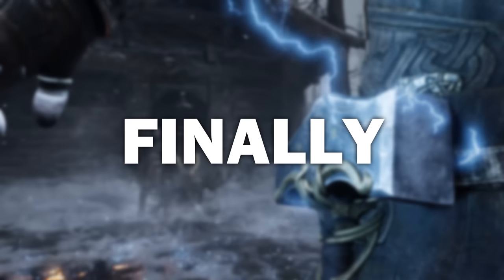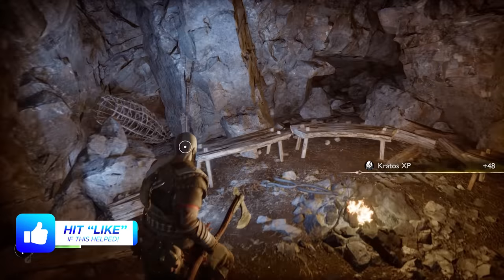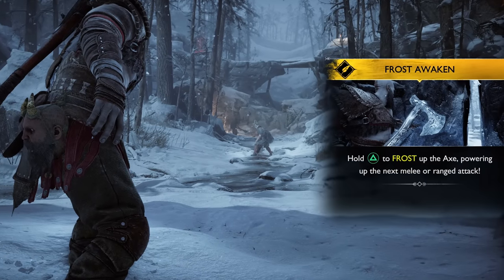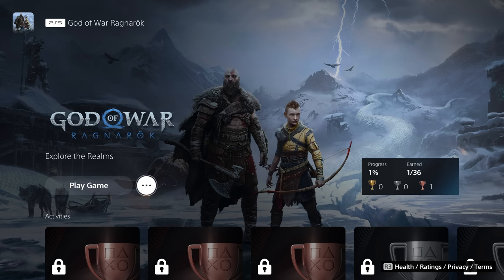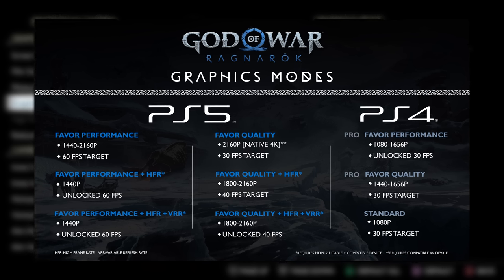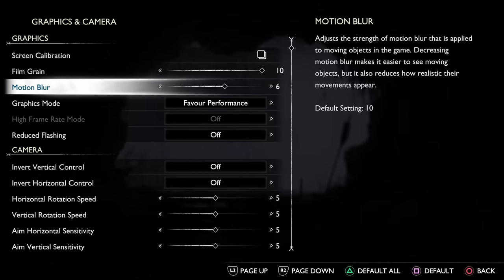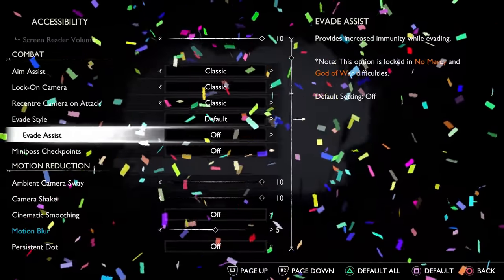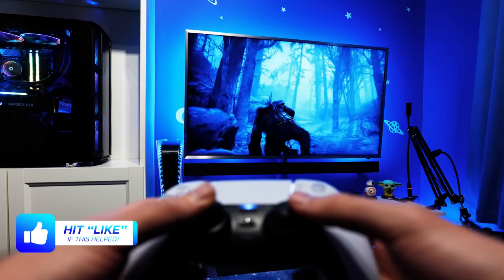Change These God of War Ragnarök Settings Before Playing!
PlayStation's God of War Ragnarök has just been released, but before you play the game for yourself, there are 12 settings you should change on both the PS5 and PS4 versions of the game to further elevate your experience!

Hey everyone, my name is Octorious, and in this PlayStation tips and tricks video, we'll be focusing specifically on God of War 5: Ragnarok! I'll be showcasing 12 settings that I recommend you consider changing before playing the game (or during, if you have already started!), as well as ensuring you have disabled an important PS5 feature to prevent yourself from seeing God of War Ragnarok spoilers. Most of these settings are identical across Sony's different generations of consoles, so it does not matter if you are playing the game on a PlayStation 4, or PlayStation 5; this video is for you! I hope you find this God of War Ragnarok tips and tricks video useful.

⏱️ Timestamps:
0:00 Change These Settings Before Playing!
0:17 Setting 1
1:00 Setting 2 (Preference Based)
1:24 Setting 3
1:35 Setting 4
1:49 Setting 5
2:10 Setting 6
2:31 Bought on PS5? DO THIS ASAP!
2:56 Setting 7
3:19 Setting 8
3:59 Setting 9 (Preference Based)
4:31 Setting 10
5:07 Brief Review of Accessibility Settings
5:34 Setting 11
5:52 Setting 12
6:13 Console Settings to Change

2. I am extremely grateful for this, as it is what has allowed this video to be possible; please show your love and support so that I can continue to grow my relationship with PlayStation in the future, in order to bring you not just more content, but better content too!